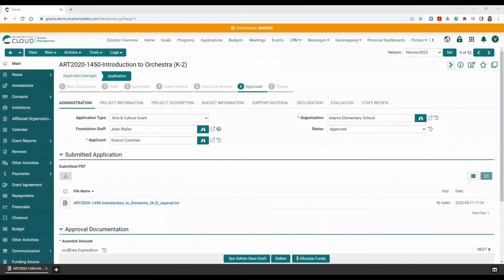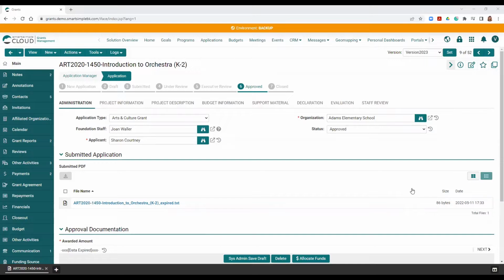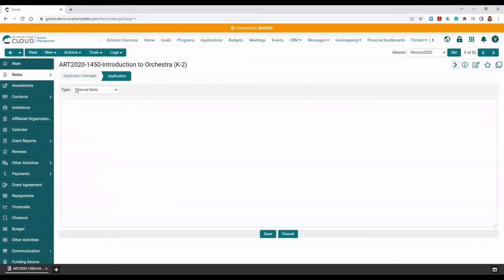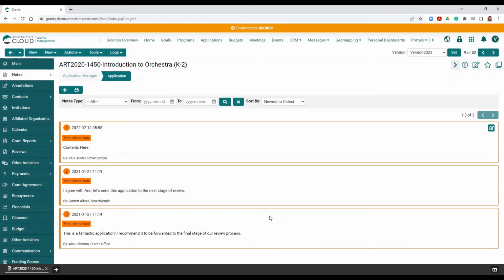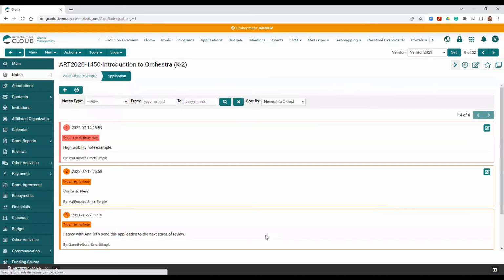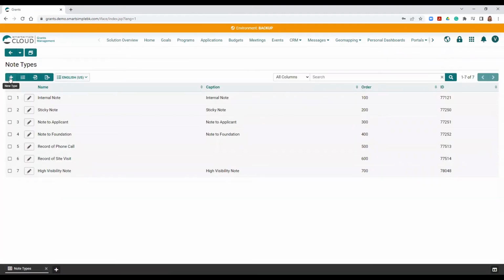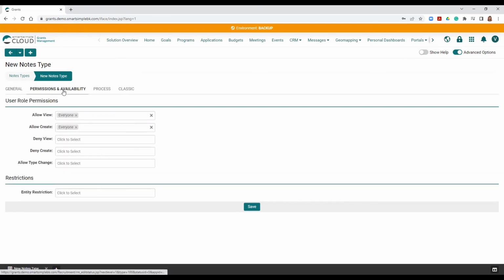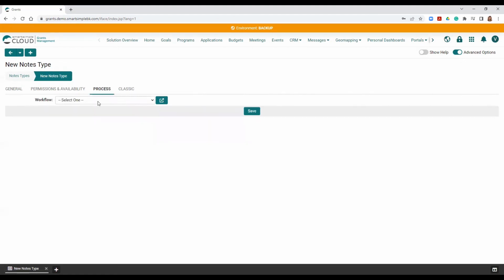How to: Note Types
Stay organized with up-to-date communication among all users and system administrators with SmartSimple Clouds Note Types feature. Users can annotate system records - including application records and user profiles - with comments and instructions.